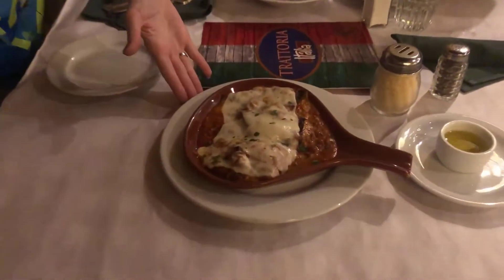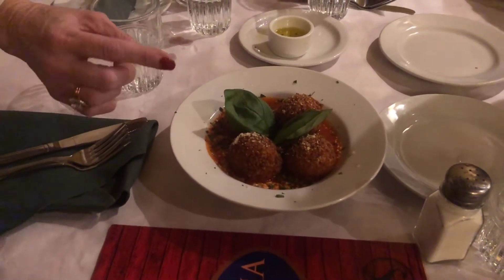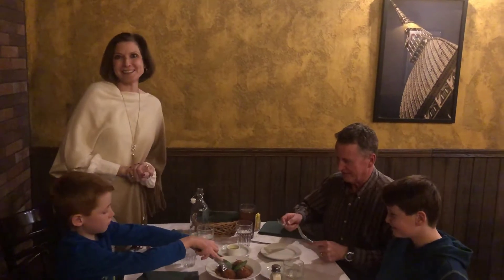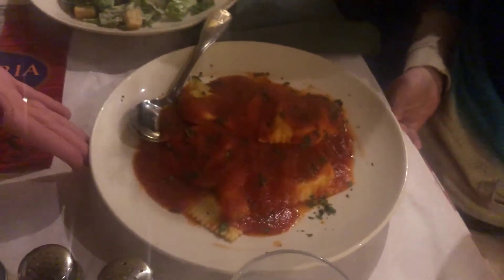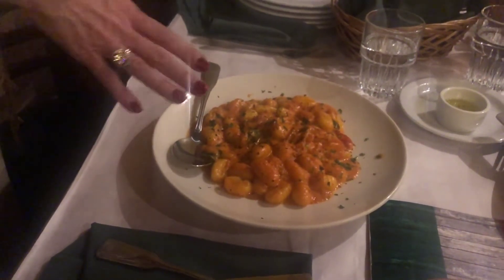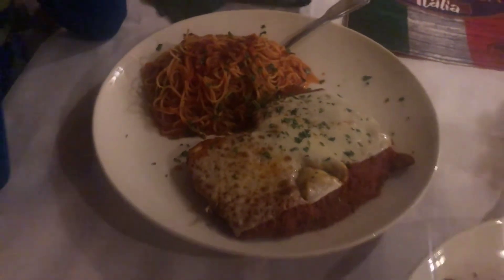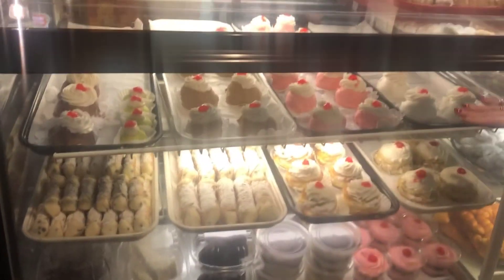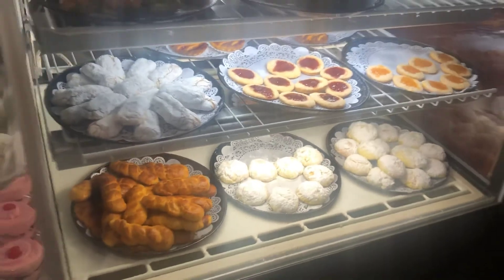Delinda's Weekly Biz Spotlight: Trattoria Italia Authentic Italian Cuisine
Delinda continues on her theme taking you to another fine Italian restaurant in the Las Vegas Valley.  You will love this fabulous authentic cuisine.  Watch this and you'll be heading out to dinner real soon!!
Delinda Crampton, Realtor/Luxury Home Marketing Specialist
The Crampton Team at Berkshire Hathaway HomeServices NV Properties